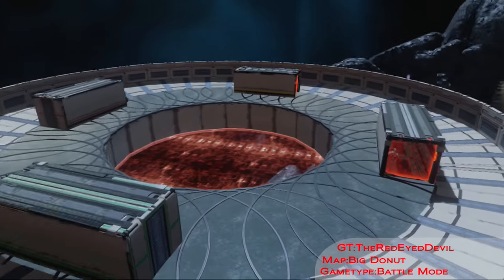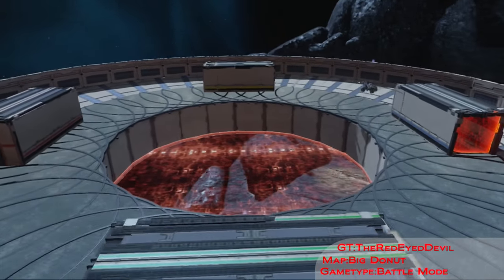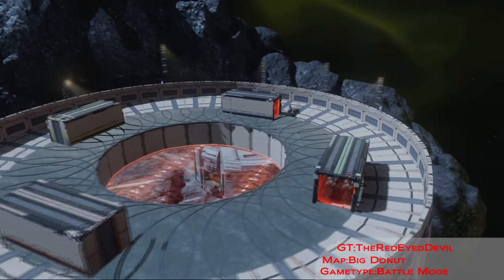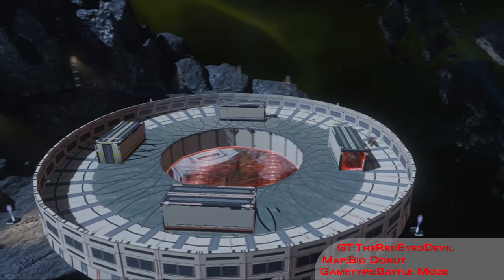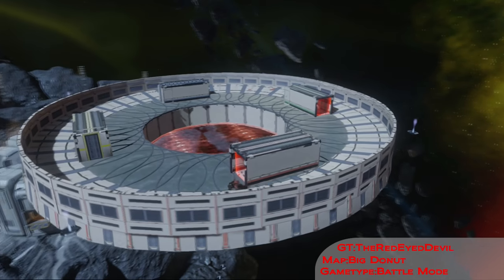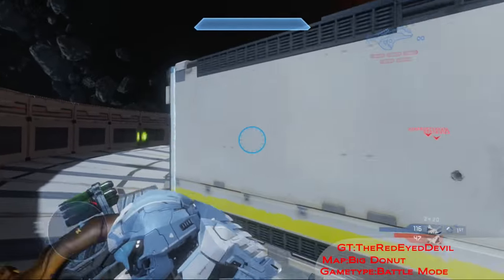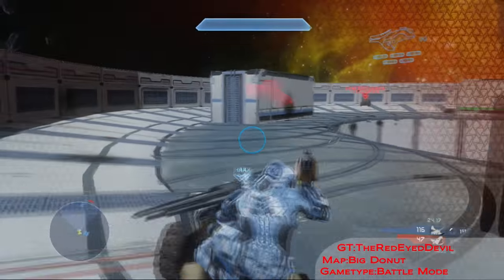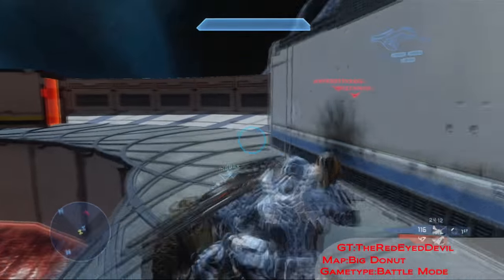The Mini Show Big Donut S01E04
I'd like to thank cR DR HAXXXX cR, Foztain123 and xxxFrostyxxx16 for his help with the gameplay, Check out his fileshare for more epic maps.
Fileshare
Music written by Rameses B